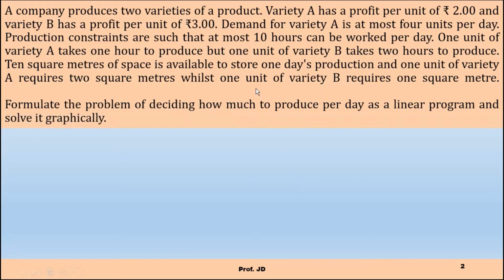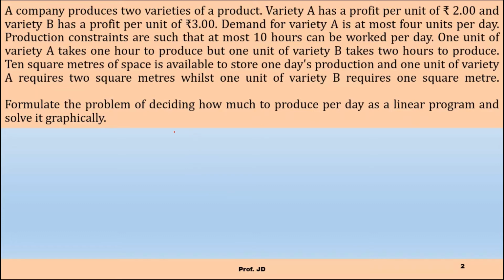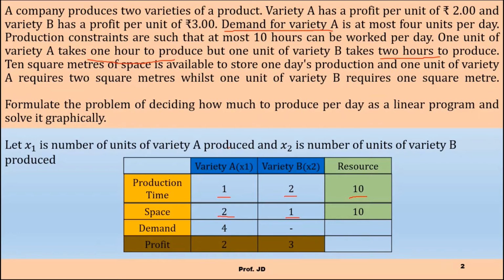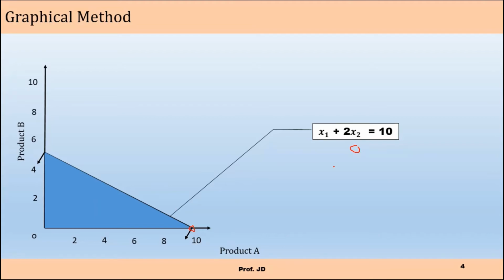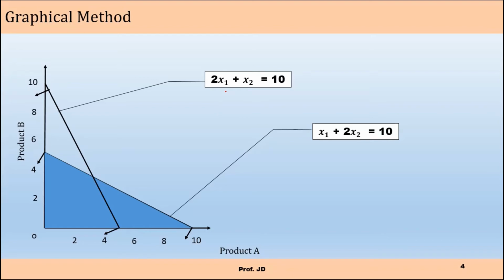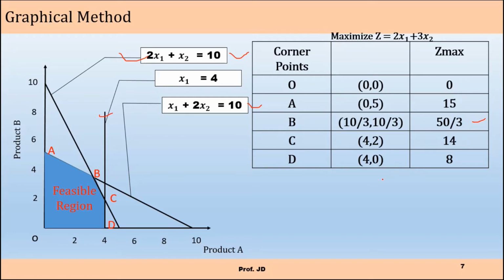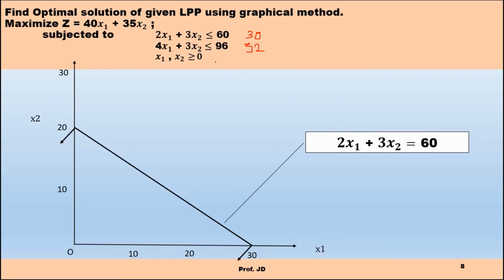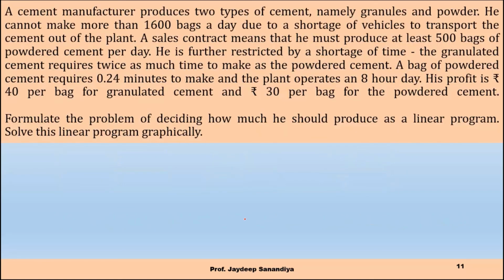Graphical Method - Corner Point Approach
Hey Guys !

In this video, i have solved example based on corner point approach(extreme point enumeration approach) to find optimal solution using graphical method. At last i have given one problem for you to solve using graphical method. Solve that problem and write down the answer in comment section.